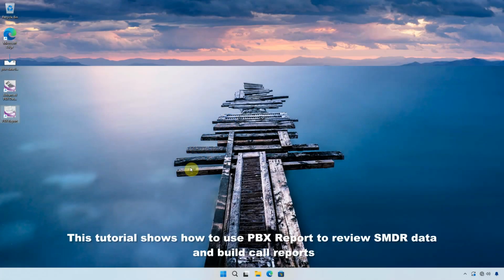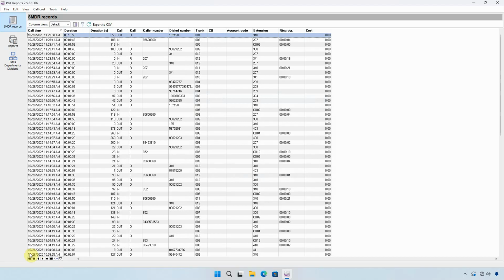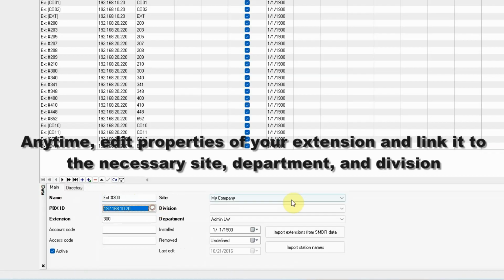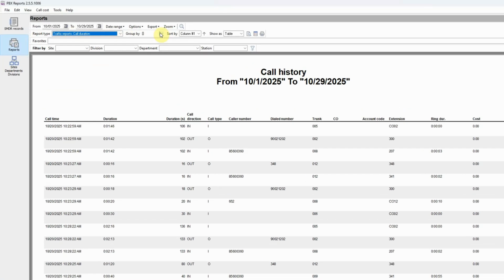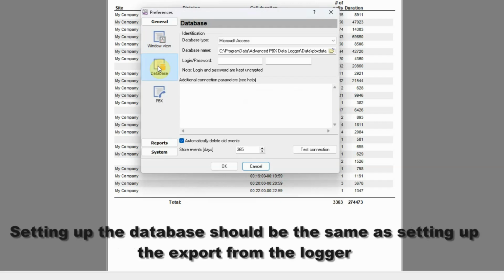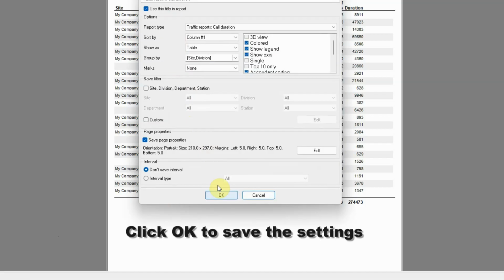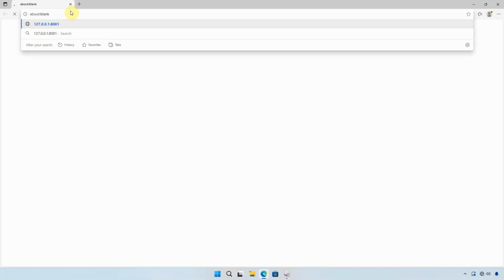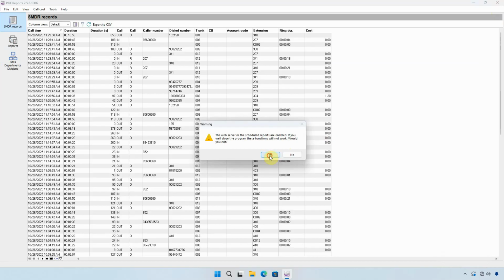PBX Data Logger PBX Reports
This tutorial shows how to use PBX Report to review SMDR data and build call reports.